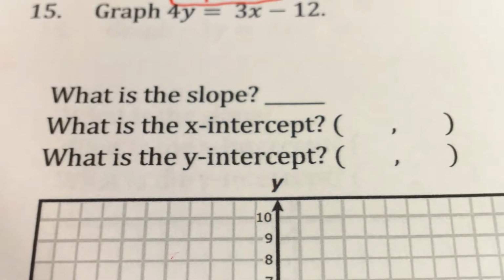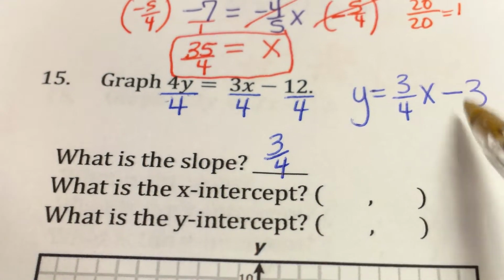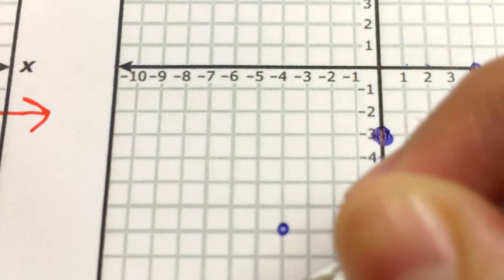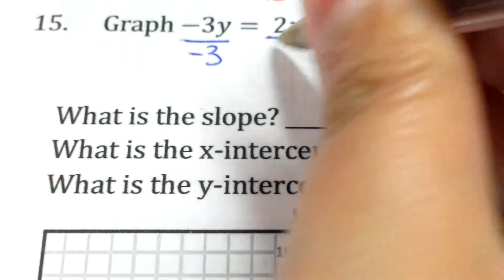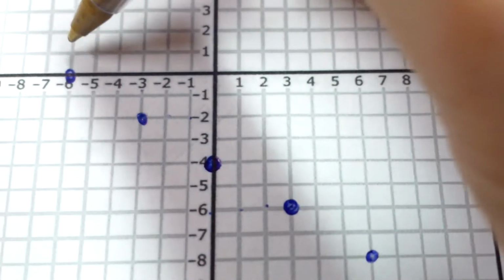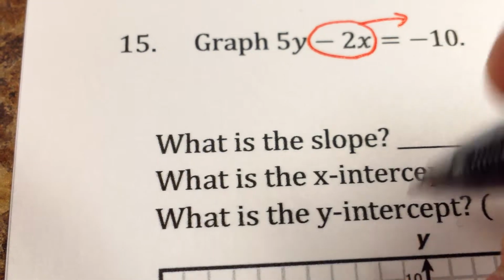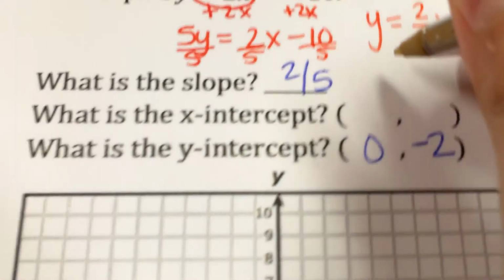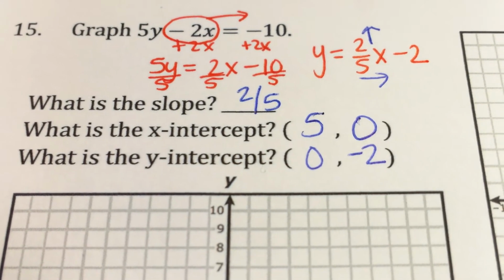Question 15 Graphing Lines and Finding Intercepts